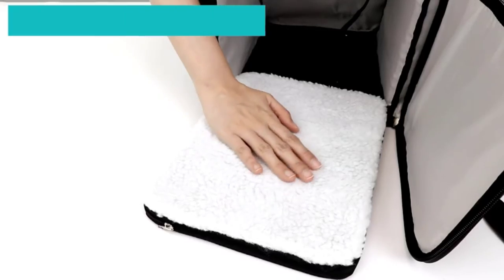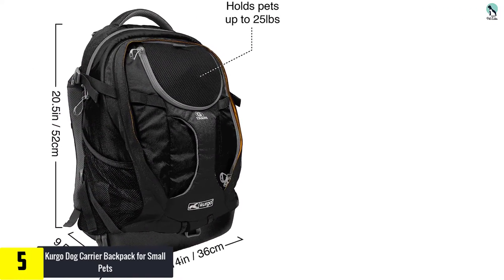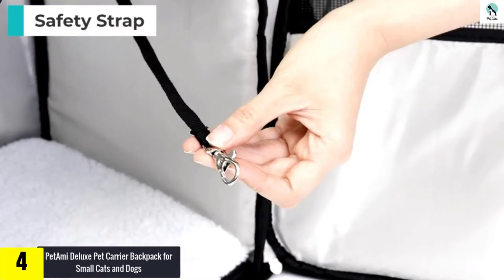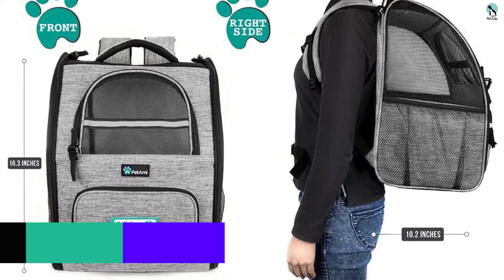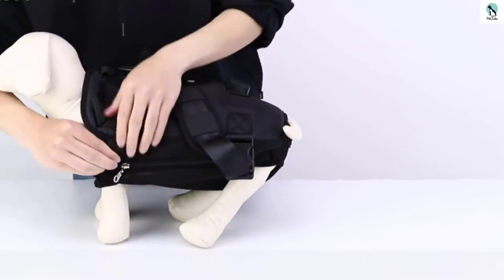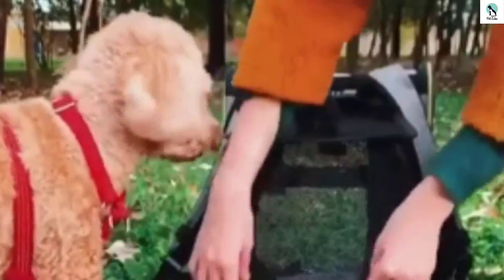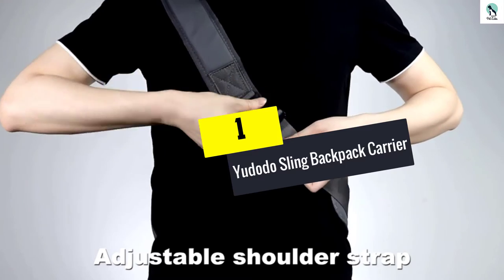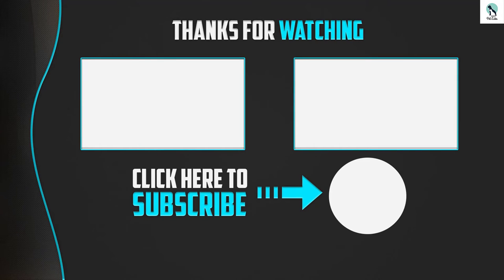✅ Top 5 Best Dog Backpack Carrier for hiking 2024 Review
▶️ 5. Kurgo Dog Carrier Backpack for Small Pets

▶️ 4.  PetAmi Deluxe Pet Carrier Backpack for Small Cats and Dogs

▶️ 3. Pawaboo Front Dog Carrier Backpack

▶️ 2. Pecute Pet Carrier Backpack, Dog Carrier Backpack

▶️ 1. Yudodo Sling Backpack Carrier